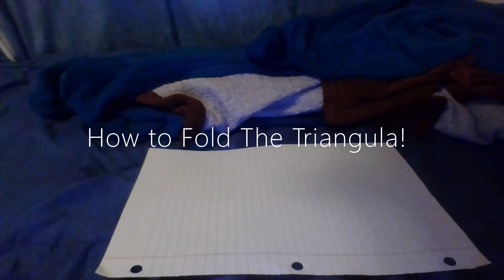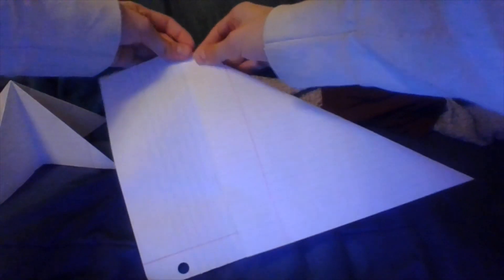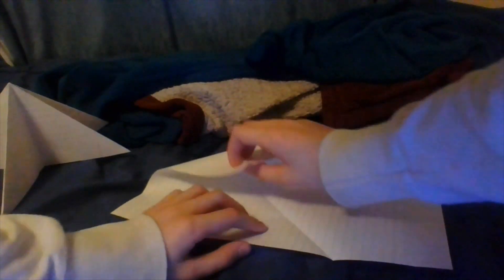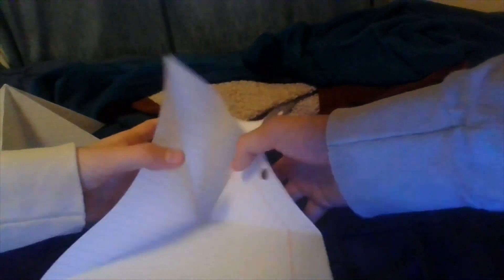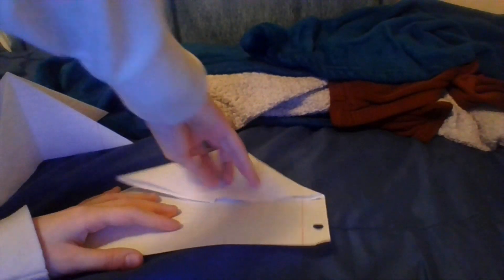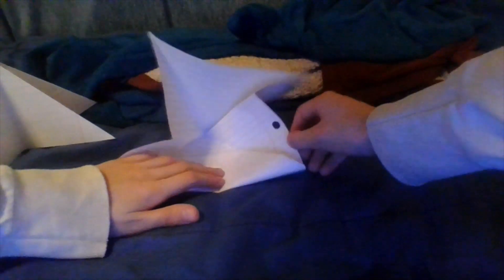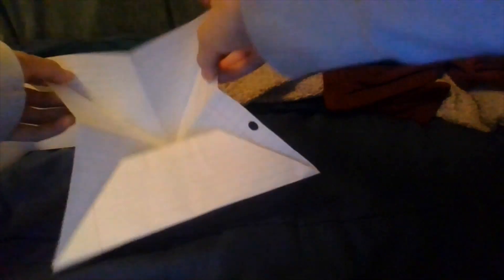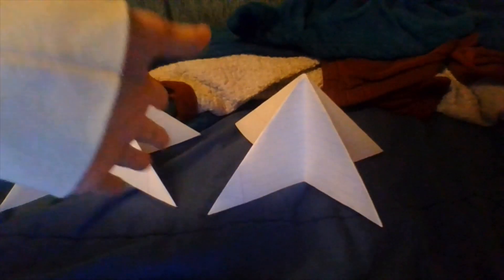How to Fold The Triangula!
My 1st Tutorial on Something!